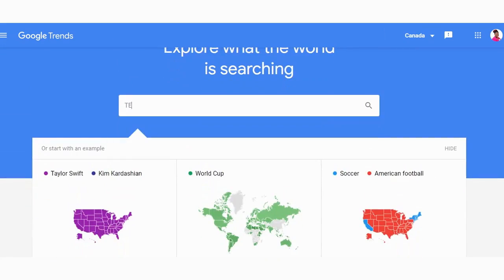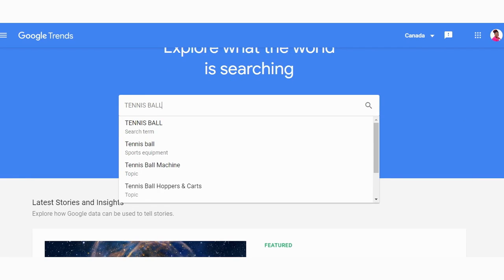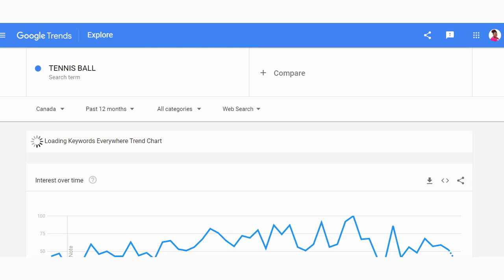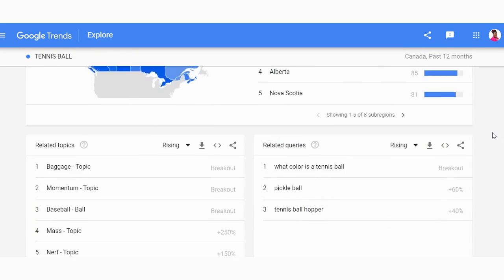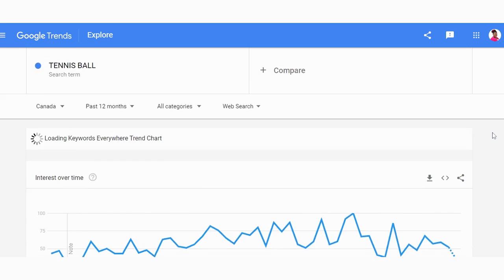How to Validate Your Product Idea Like a Pro: From Concept to Success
Hi guys! This video is about How To Validate Your Product Idea. If you have been wondering of how to come up with good products to sell, this will give you some insight and step by step into how to make sure the products you want to sell is going to make you money. It’s time to make money online with your ecommerce business and hopefully with How To Validate Your Product Idea explained you are one step closer to launching your ecommerce business.

Ecommerce does not need to be complicated. Let me share with you how you can create a  Store for your ecommerce with Shopify and start making your first sale on shopify.  I will also show you how to find your winning products to sell on your online store and start getting sales online. in the videos found below.

My name is Rudo and on this channel I show you how to build your online business, how to build your online store and potentially make money online and how you can start earning income on the internet fast today.